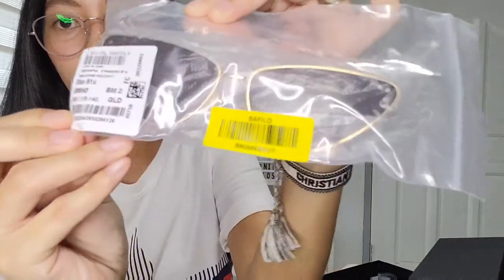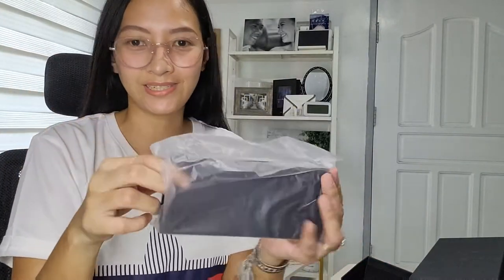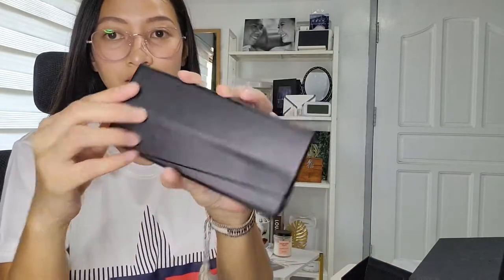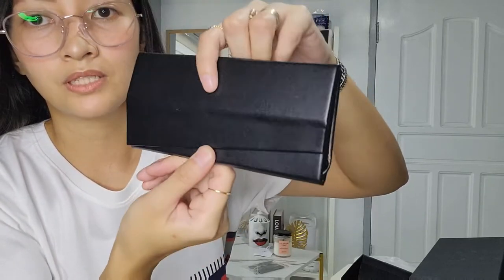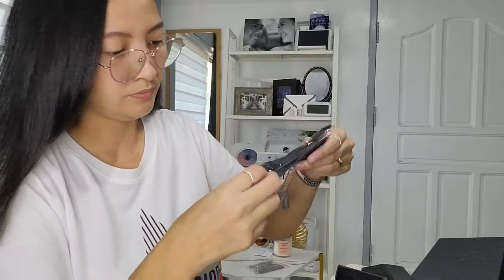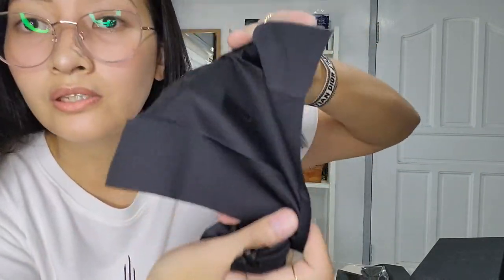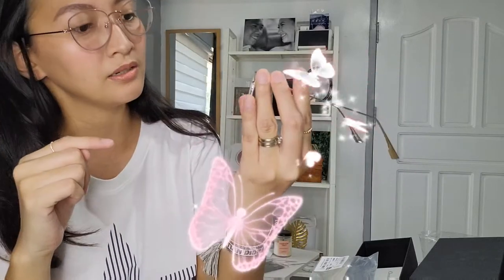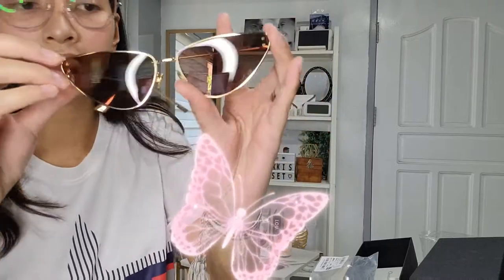DIOR SUNGLASSES UNBOXING AND TRY ON | HEART EVANGELISTA SUNGLASSES | NIKKI'S CLOSET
hey there! this is an unboxing andtry on video of the dior butterfly sunglasses!